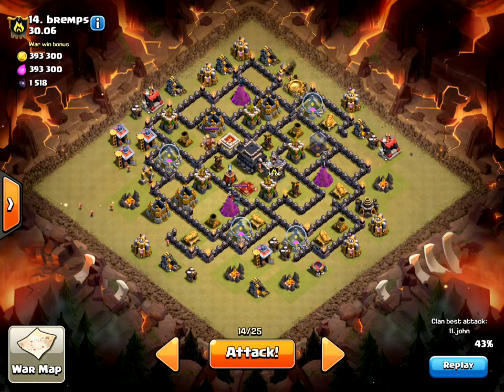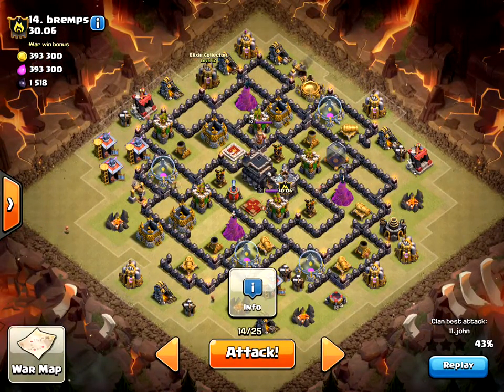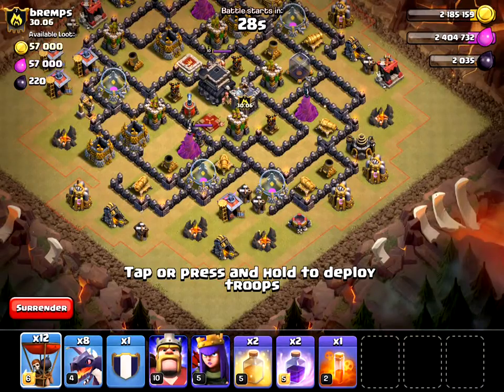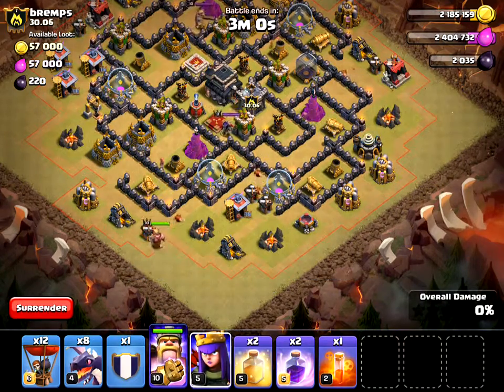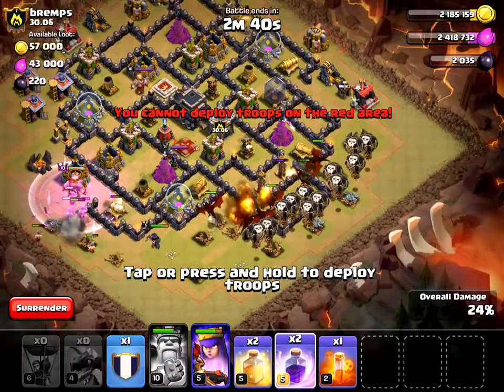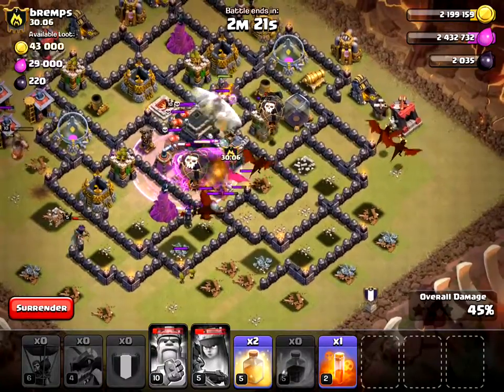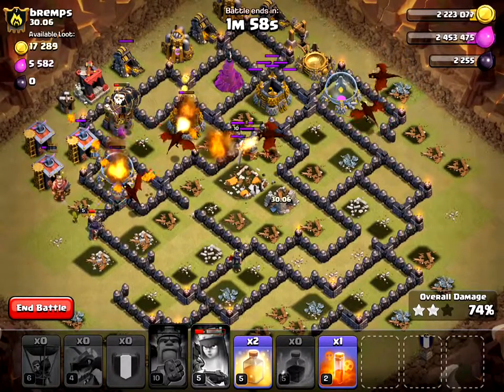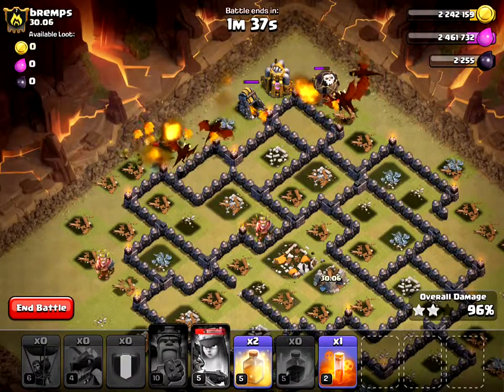Clash of Clans | TH9 | 3 Star Clan War Attack 13 (Live) | Lavadragloon vs. an empty Clan Castle?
The continuing series of 3 star clan war attacks.  This one shows a Lavadragloon (lava hound, dragon, and balloon) attack against a base with seemingly no clan castle troops.  In hindsight, there may have been a lava hound in there, as it won't attack flying units.